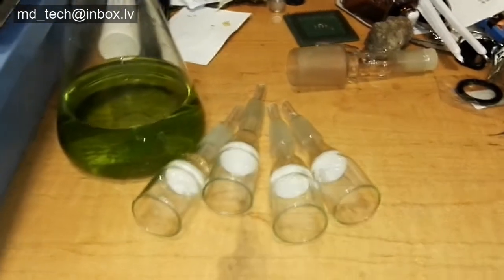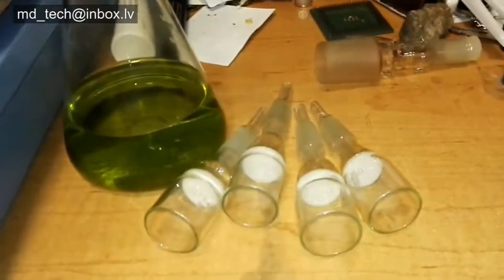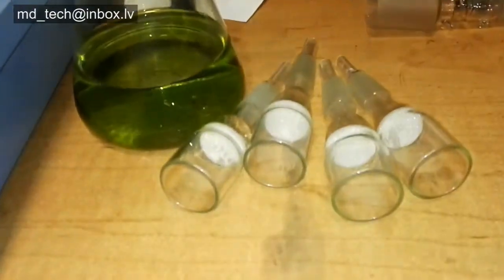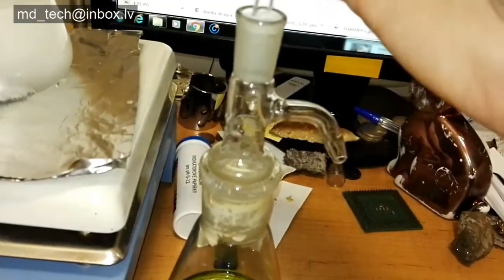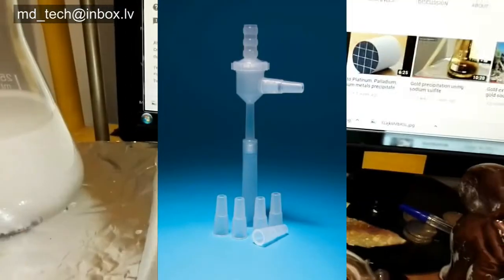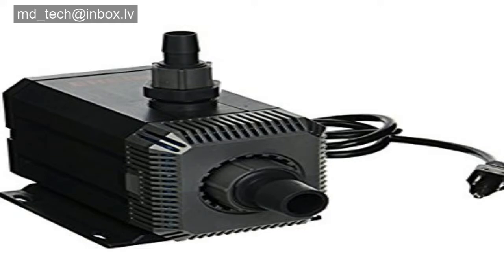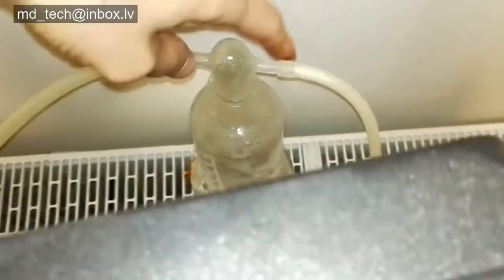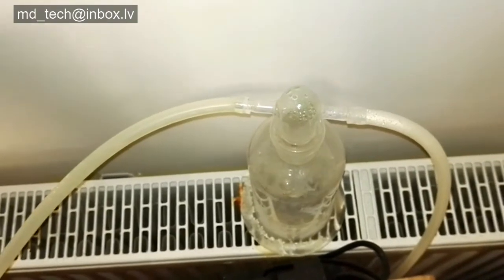How to make gas scrubber system. And vacuum pump.